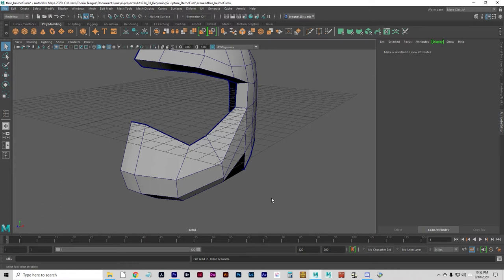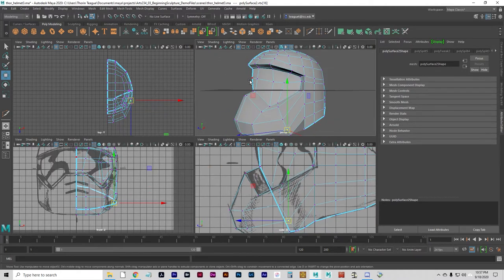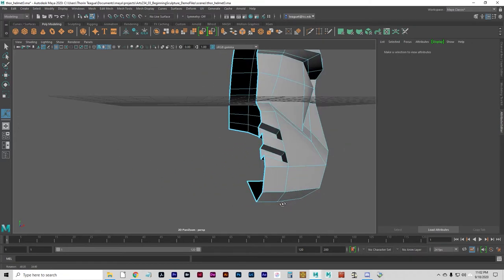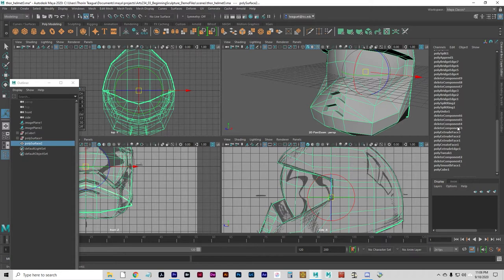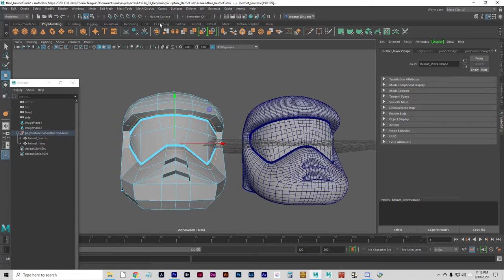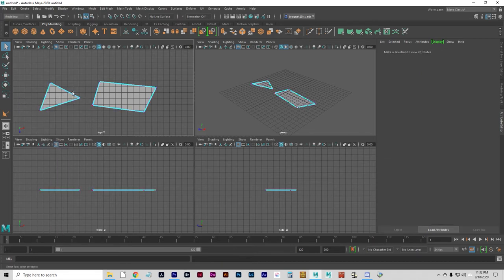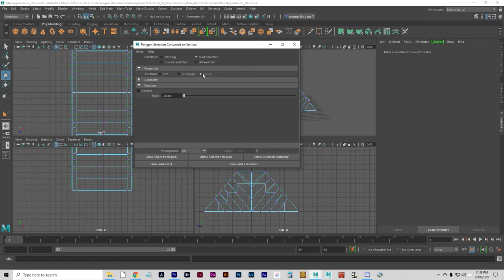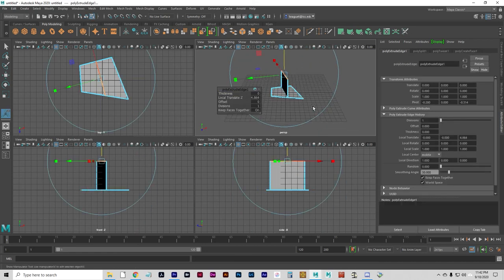Arts234 Unit03 BasicPolyModeling pt2